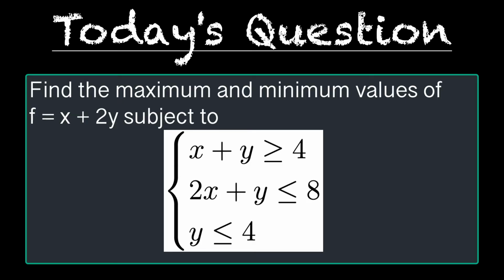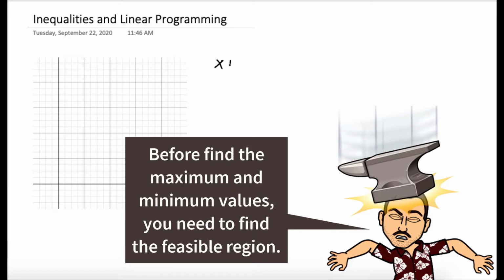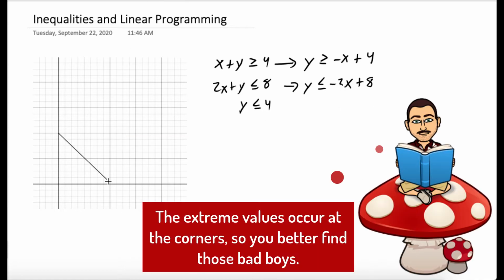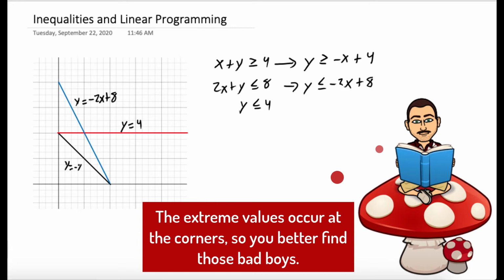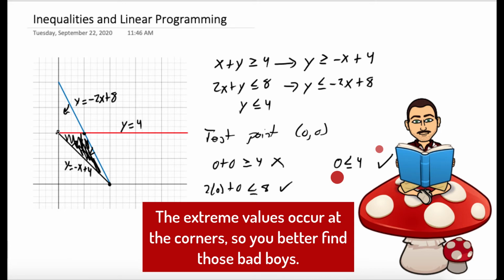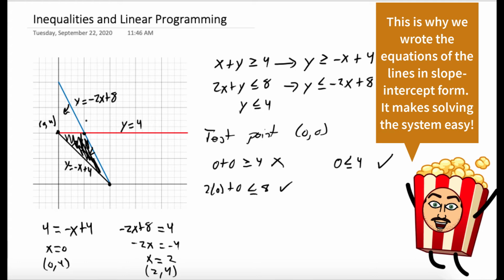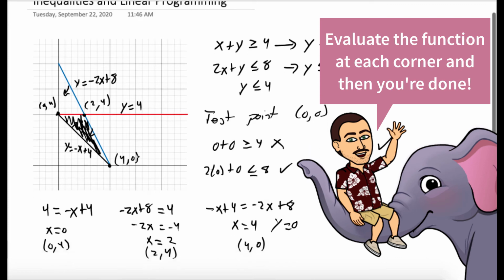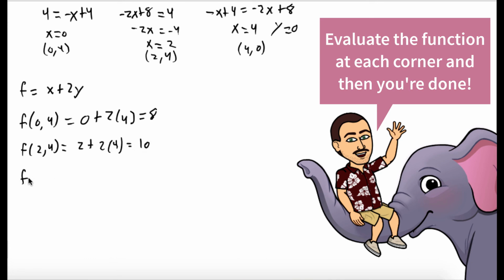Inequalities and Linear Programming - Coffee and Management Math with Dr. Weselcouch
We maximize the function f = x + 2y subject to
x + y greater than or equal to 4
2x + y less than or equal to 8
y less than or equal to 4